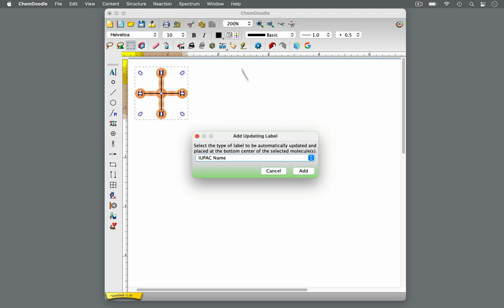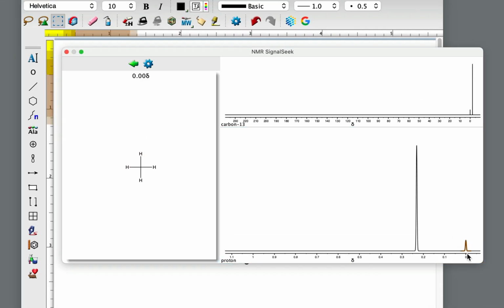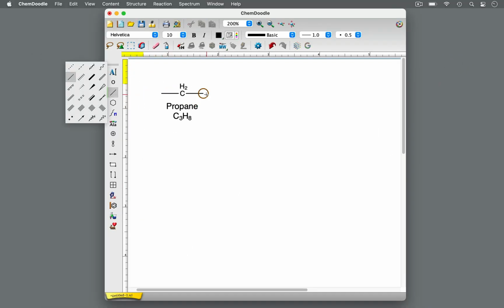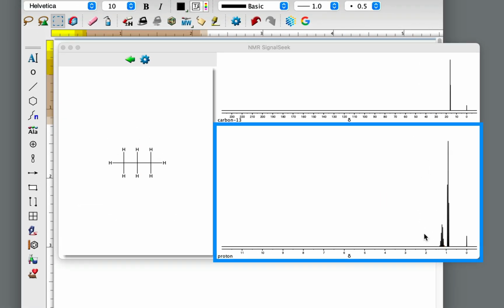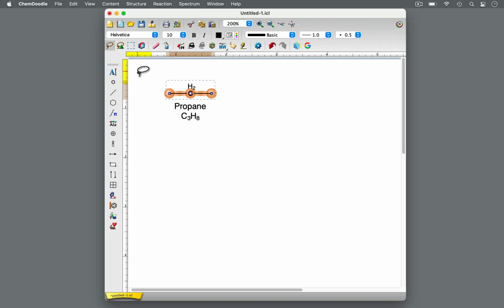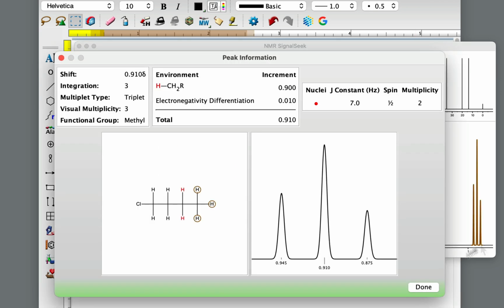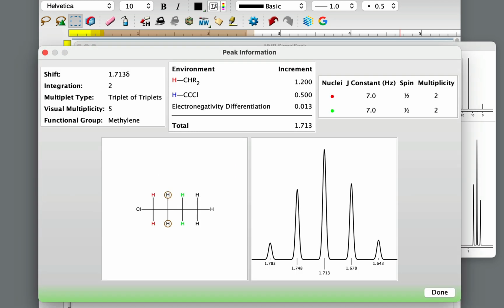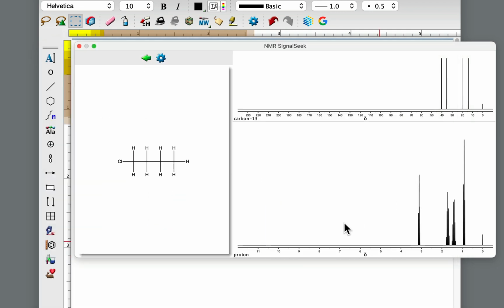ChemDoodle Shorts: 1H NMR - Linear Alkanes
In this ChemDoodle Short, we will be discussing proton nuclear magnetic resonance spectroscopy. The focus is on the 1H NMR spectra of small linear alkanes. Learn to analyze the 1H NMR spectra of methane, propane and 1-chlorobutane.

We use ChemDoodle 2D to draw molecules and chemical structures, as well as simulate and analyze NMR spectra.